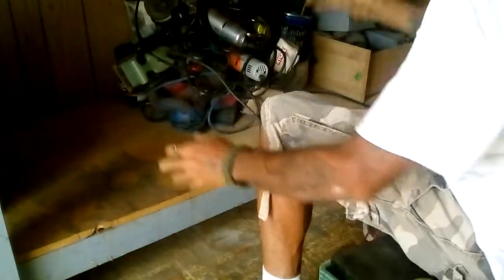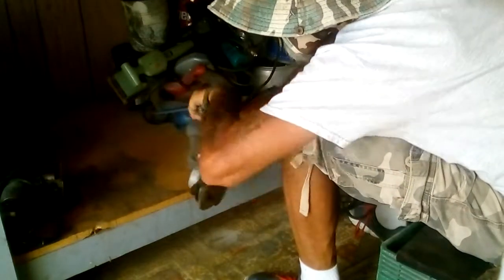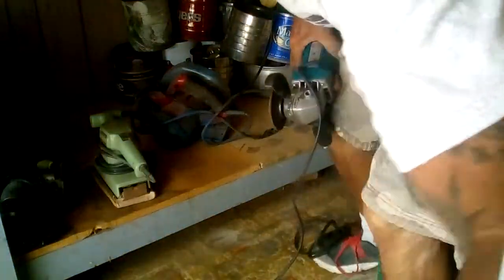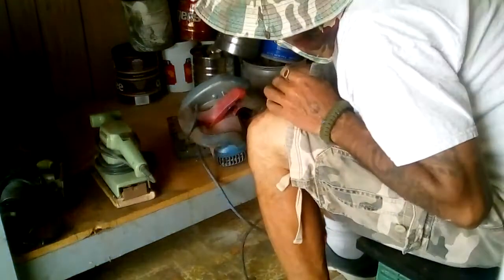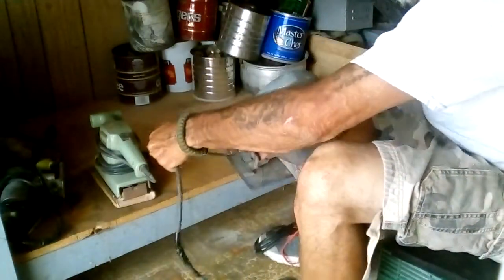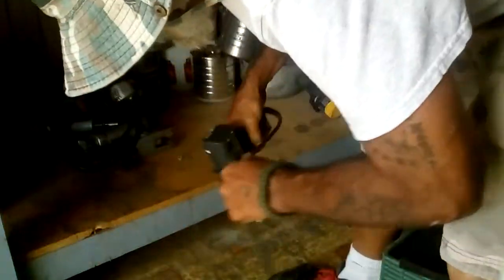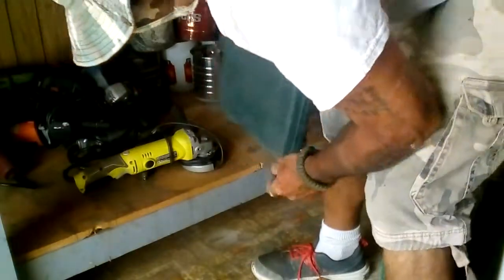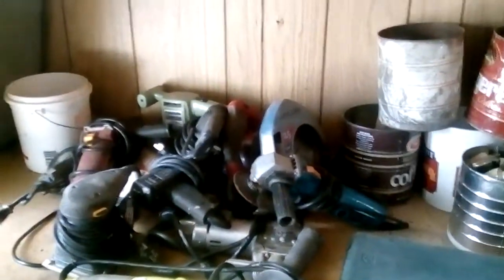Orginizing Your Shop and Why it Works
Sometimes the shop gets so disorganized it's almost impossible to find anything so in this video i talk about how to organize and store most of the power tools and why kit's a good thing to do this every once in a while.